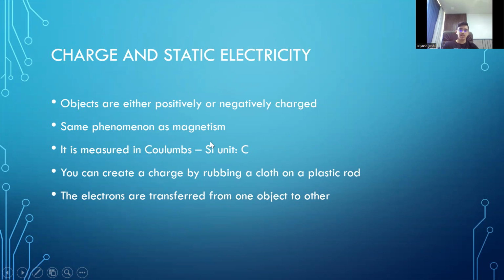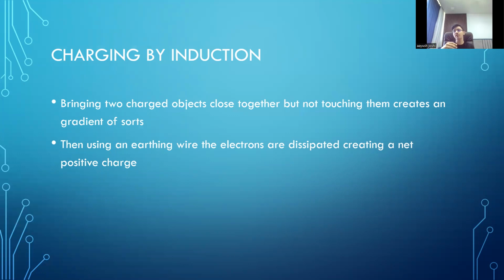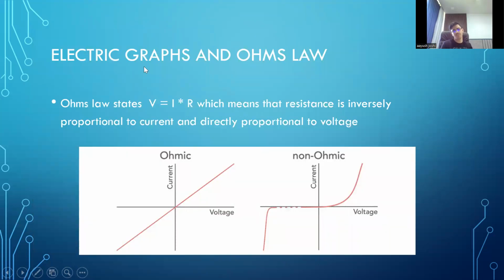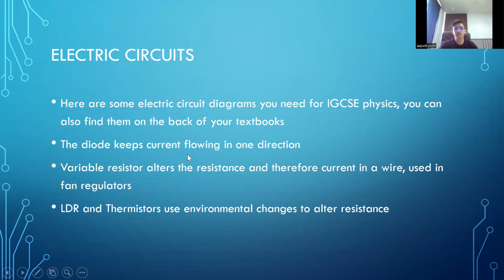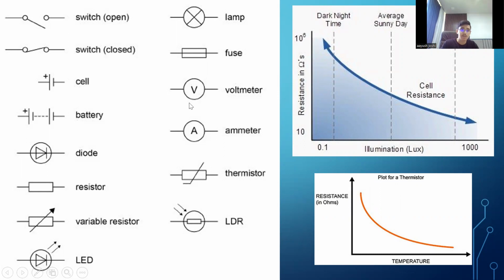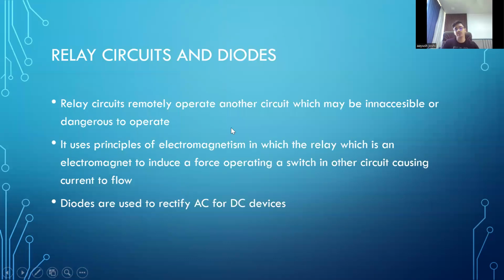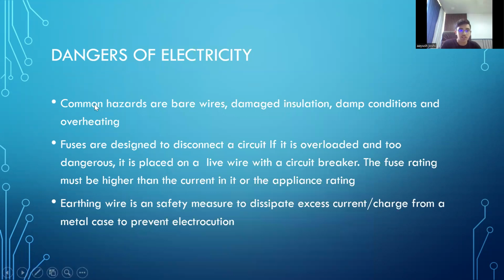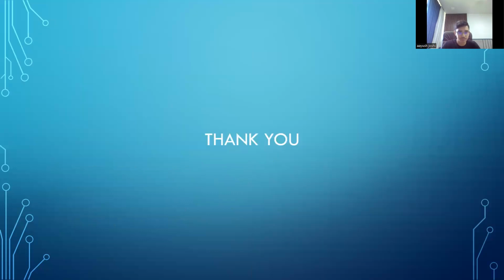Electricity part 2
This video is for IGCSE Physics (0625) it covers chapters:
17 - Static Electricity, 18 - Electrical Quantities, 19 - Electric Circuits; from David Sang Cambridge IGCSE Physics Coursebook second edition
time stamps
00:00 - Static Electricity
07:00 - Electrical Quantities
13:45 -  Electric Circuits